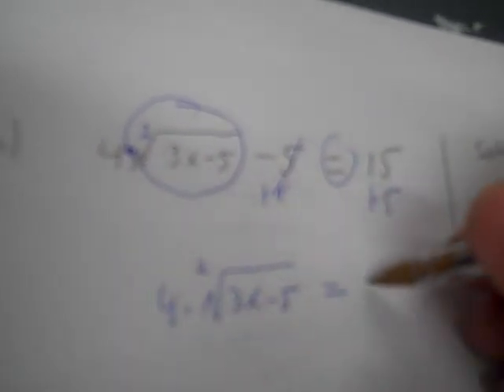4 Unit6Areview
4 Unit6Areview